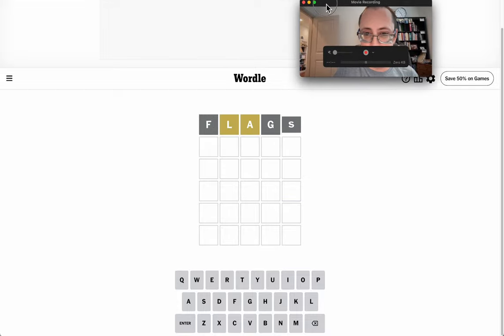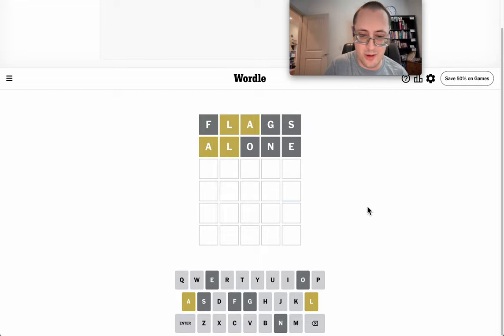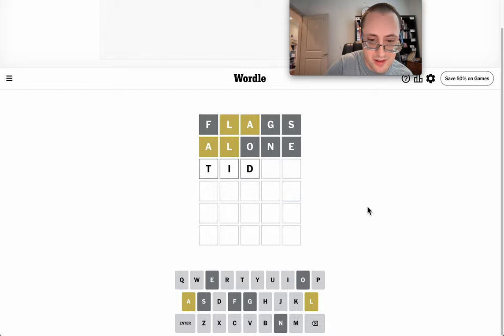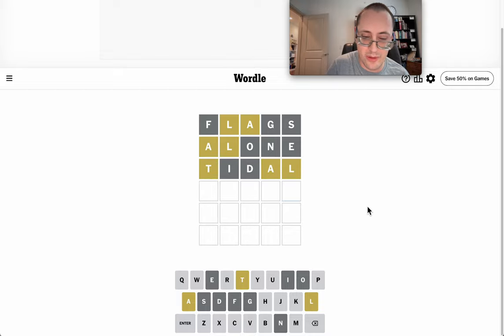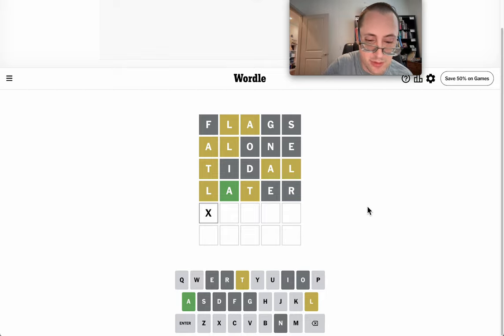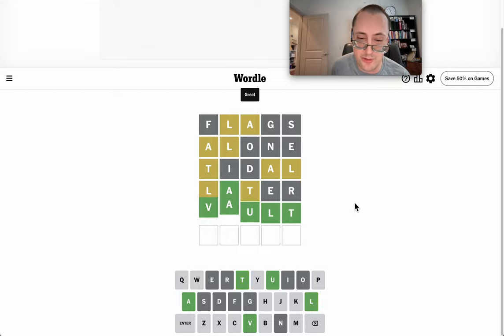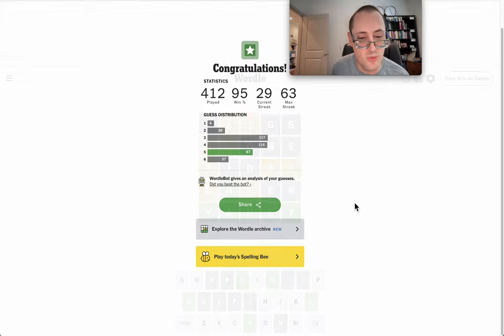Wordle 2024 06 14 - a tough one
Lots of yellow in this one.